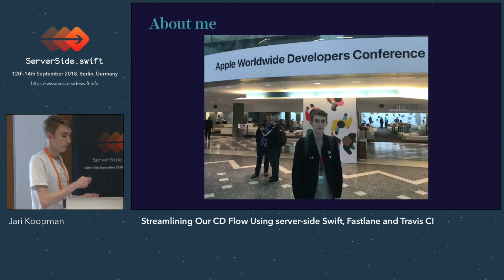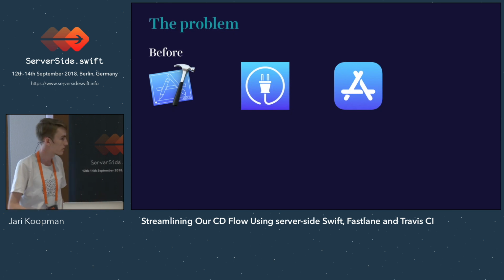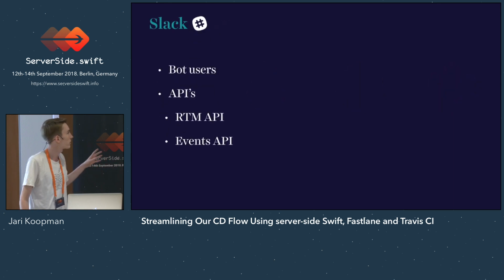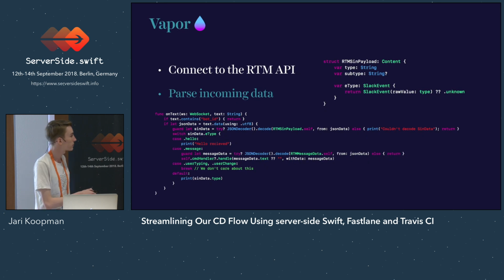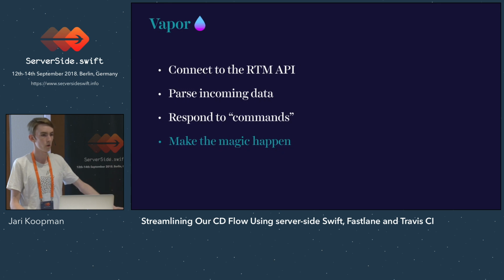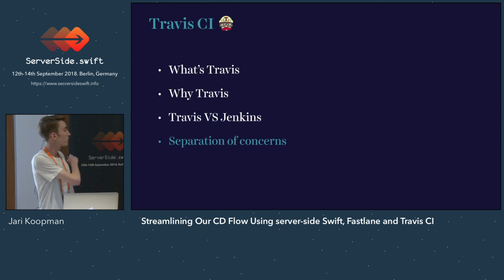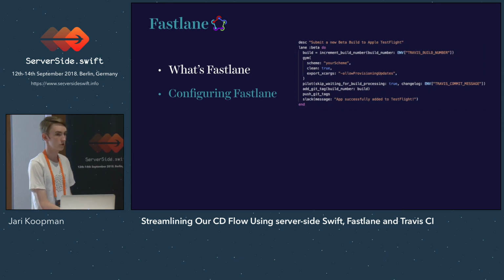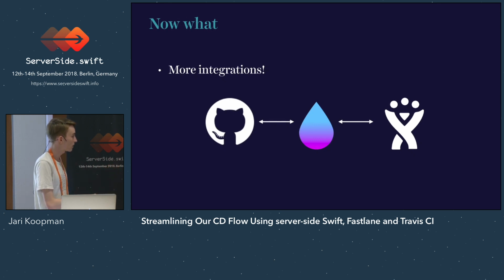Jari Koopman - Streamlining Our CD Flow Using server-side Swift, Fastlane and Travis CI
Recorded at the ServerSide.swift conference in Berlin in September 2018.